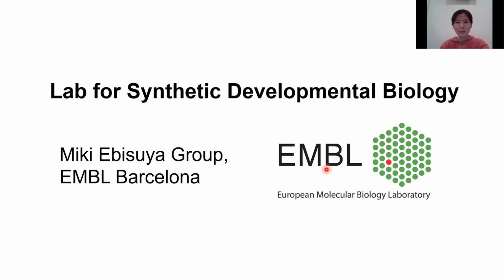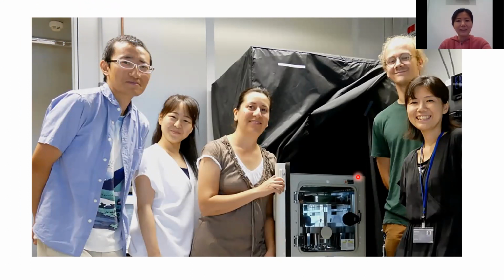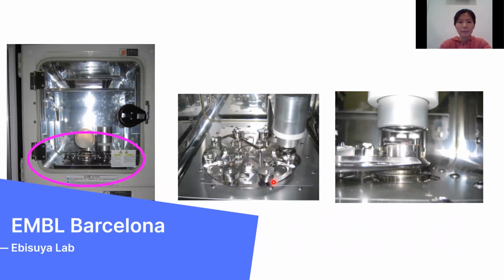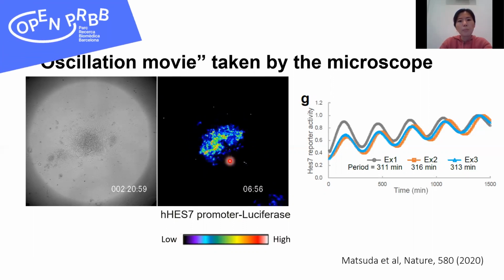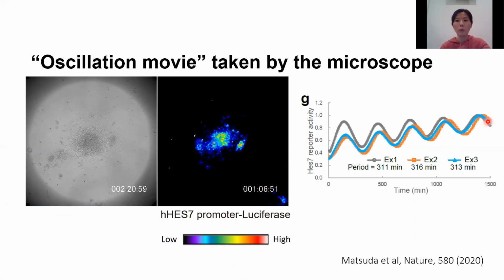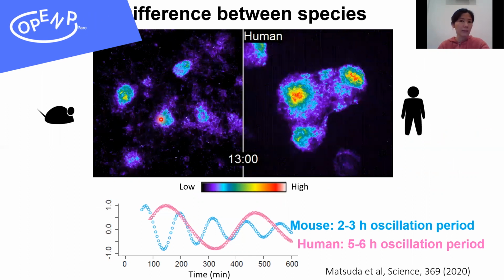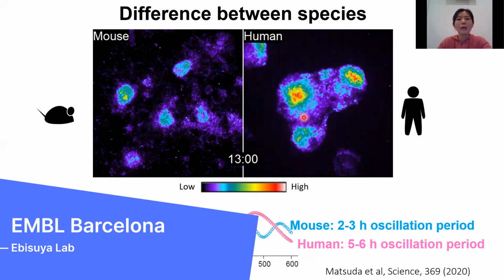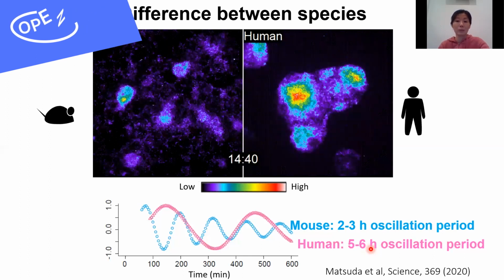Lab tour: Oscillations in our body: recordings by a Japanese microscope (EMBL)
Miki Ebisuya introduces us to a very special member of her laboratory at the European Molecular Biology Laboratory - Barcelona (EMBL Barcelona), one of the PRBB centers: a microscope that allows us to see oscillations in gene expression. Video in english.

To better understand this great scientific infrastructure that is the Barcelona Biomedical Research Park (PRBB) and everything that happens in it, join our channel, follow us on social media, and subscribe to our website ellipse. We are waiting for you!